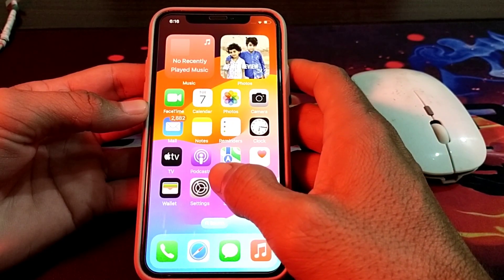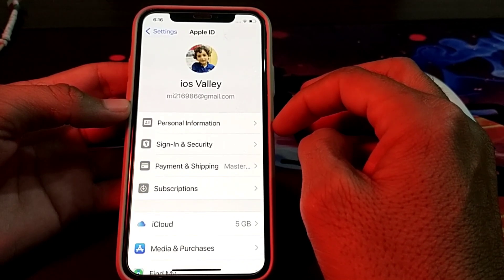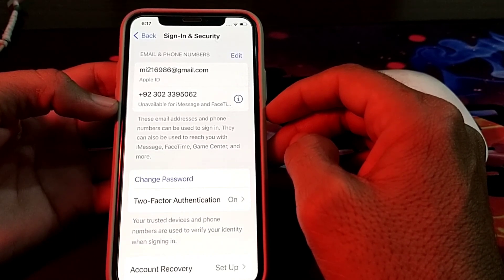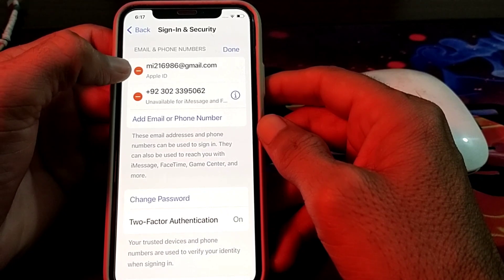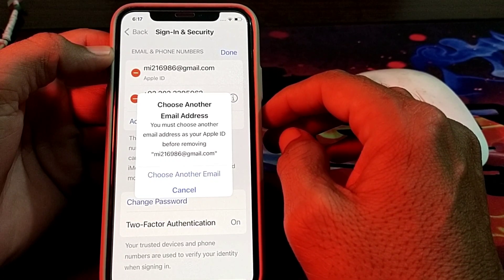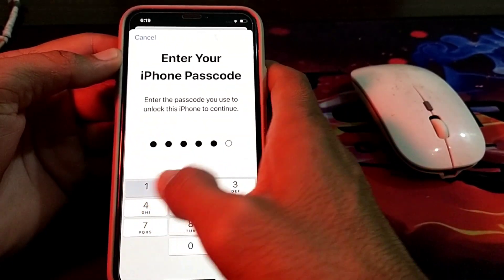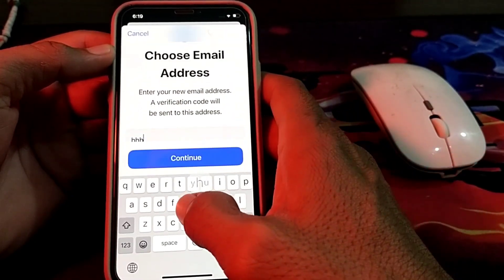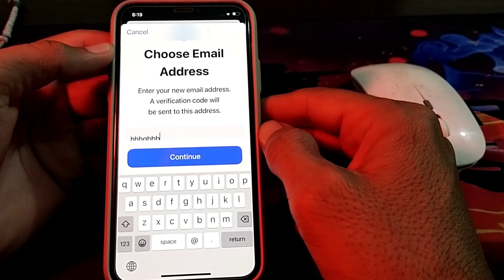How To Change Email Address of Apple ID || Change Apple ID Gmail Account || iphone || ios 17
how to change Apple ID email
how to add apple id Gmail
ow to change Apple ID email
how to change apple id email without losing data
how to change apple id email name
how to change apple id email on app store
how to change apple id email to phone number
apple id hide my email change
change apple id email on ipad
apple id mein email kaise change kare